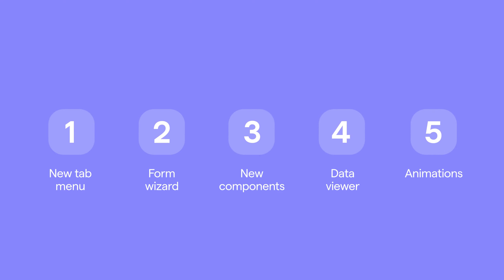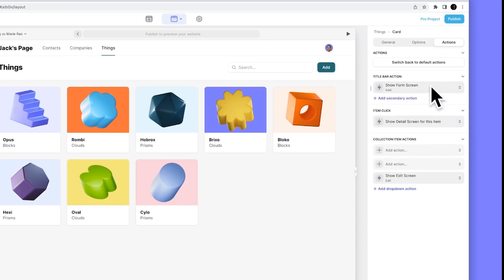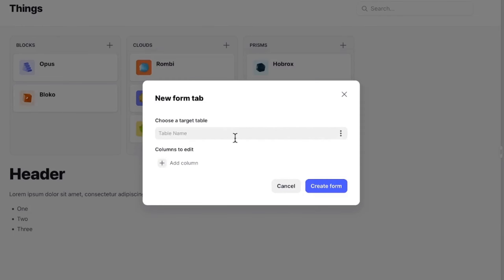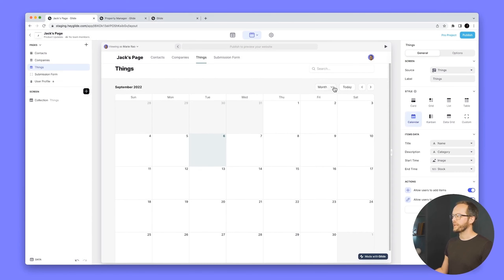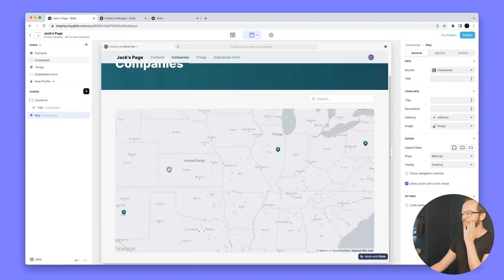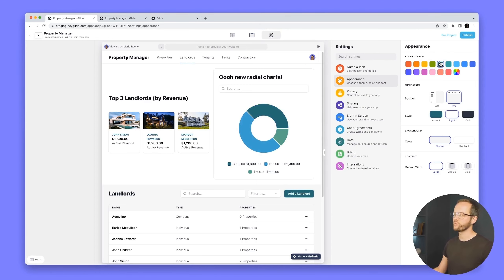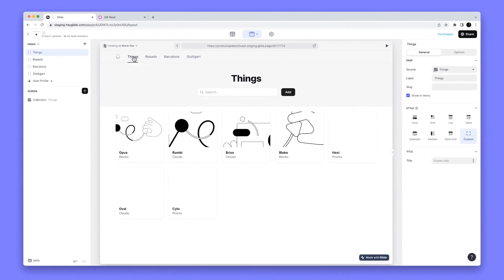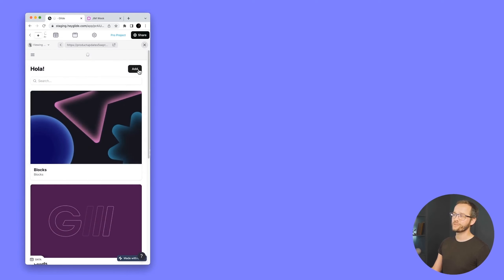Glide Pages Updates | Summer 2022